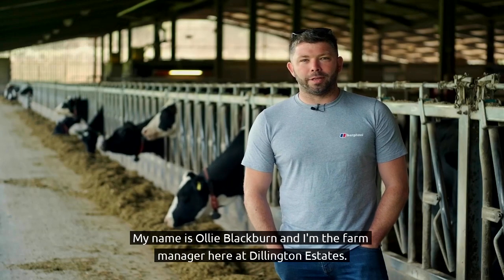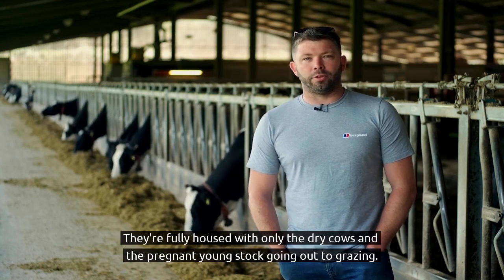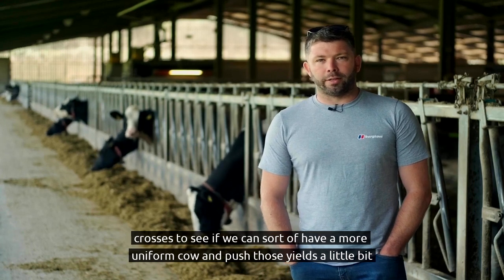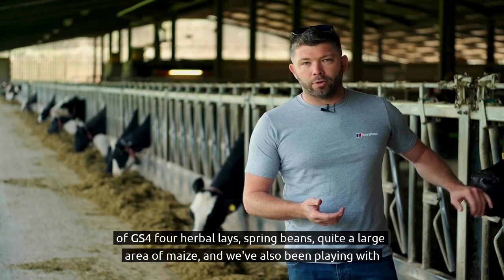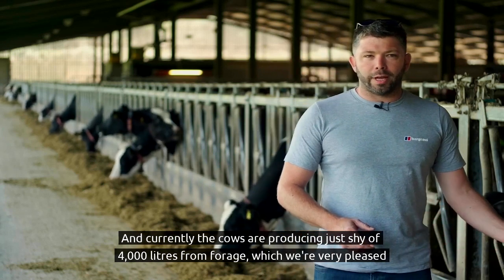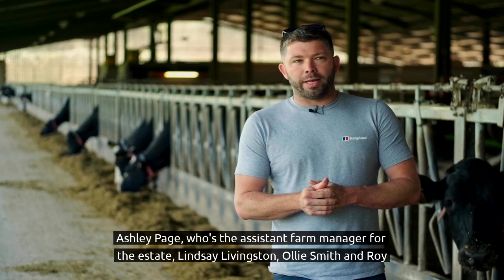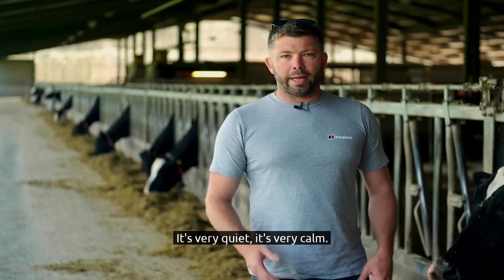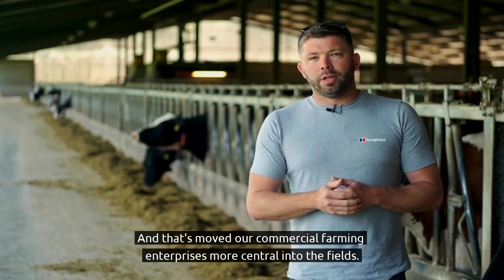Introducing Dillington Farms, Somerset – Farm Overview with Ollie Blackburn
Ollie Blackburn from Dillington Farms, on the Dillington Estate in Somerset provides an overview of his all-year-round cross-bred herd's history, the farm's operations and their ambitions for the next three years.